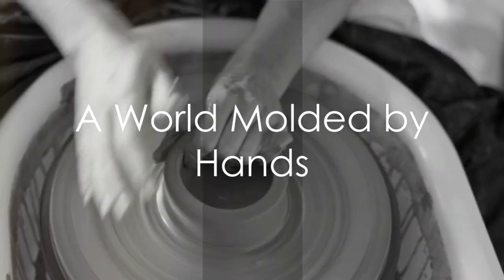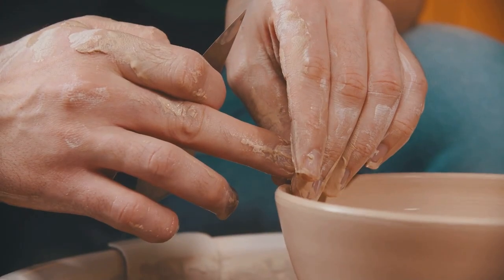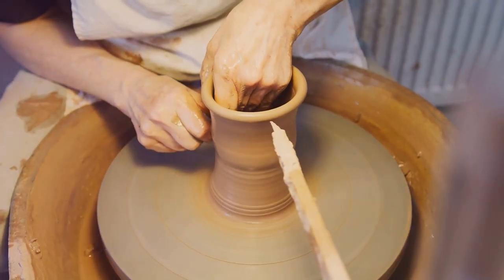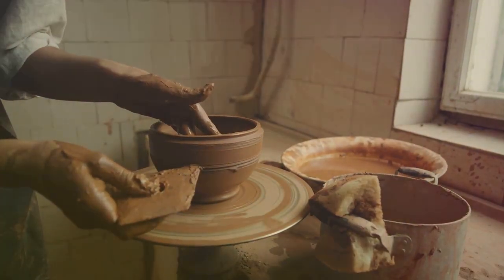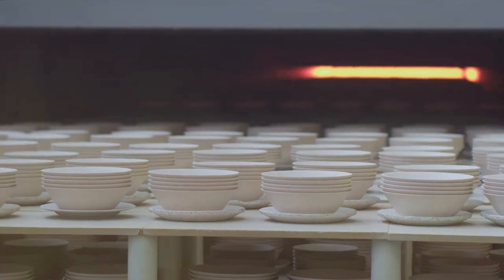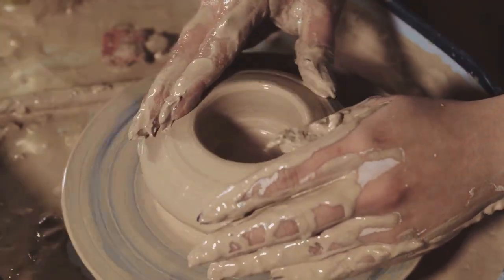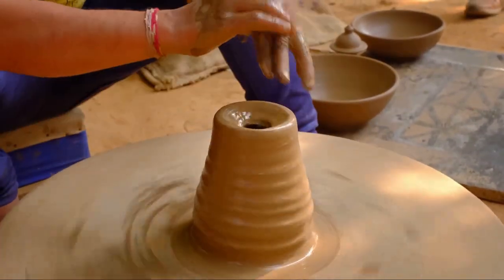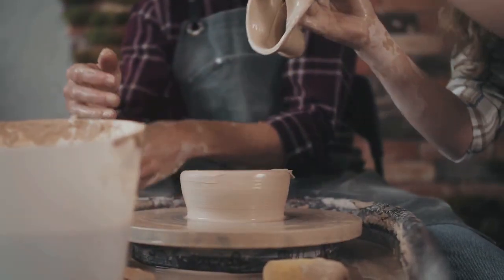Ceramics & Pottery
Cracking the Code of Ceramics!
Get ready to get your hands dirty (figuratively, of course!), Brain Busters, because this Brain Burst Mini-Doc is all about the fascinating world of ceramics! In just 5 moldable minutes, we'll be digging deep into the history, science, and artistry of this ancient craft.

Think clay transformed into stunning vases, intricate sculptures, and even everyday plates! Buckle up as we delve into:

From Mud to Masterpiece: Trace the incredible journey of ceramics, from its prehistoric origins to its modern-day applications. Discover the magic that transforms simple clay into something beautiful and functional.

Brain-Firing Facts: Unearth the science behind ceramics, exploring the role of heat, glazes, and firing techniques in creating durable and artistic masterpieces.

Cultures in Clay: Experience the rich cultural tapestry of ceramics around the world, from delicate Chinese porcelain to rustic Mexican Talavera pottery.

Modern Makeovers: Witness how ceramics are evolving in the present day, with innovative techniques and materials pushing the boundaries of this ancient art form.

But wait, there's more! This Brain Burst Mini-Doc is your secret weapon for Brain Busters Quiz 2024! We've hidden trivia treasures throughout the episode, so keep your eyes peeled and your brains fired up! These ceramic gems could be your key to winning the competition.

So, get ready to get creative and delve into the world of ceramics, one moldable fact at a time! We're about to explore the history, science, and beauty of this timeless art form, leaving you inspired and ready to appreciate the magic of clay.